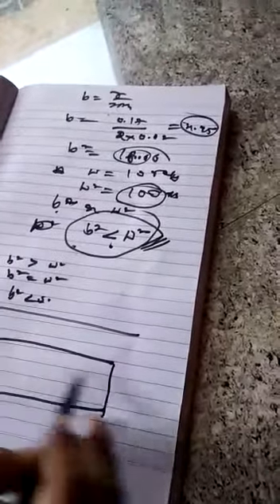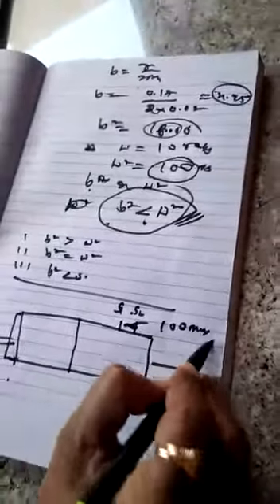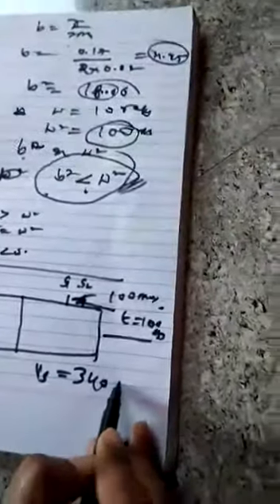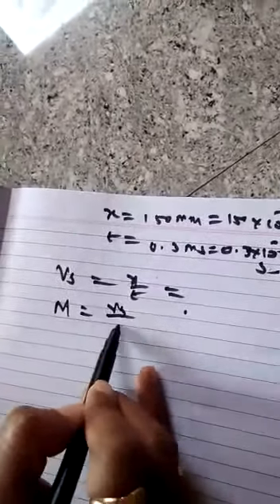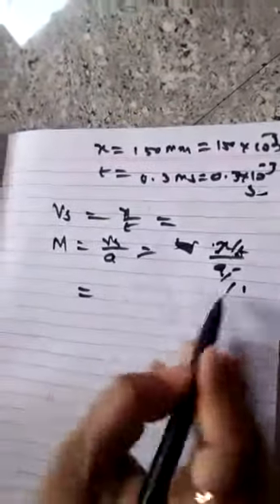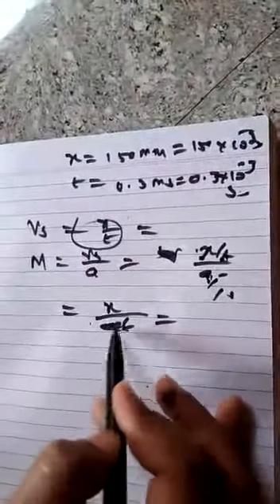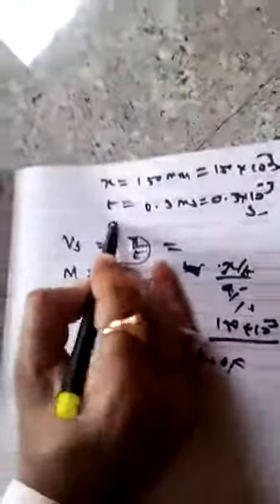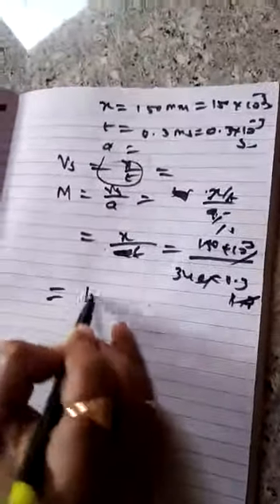Numerical on SHM and ShockTube